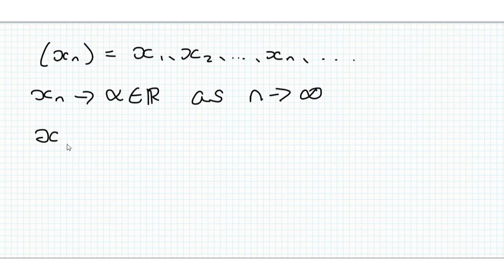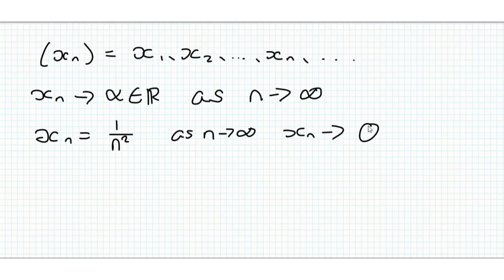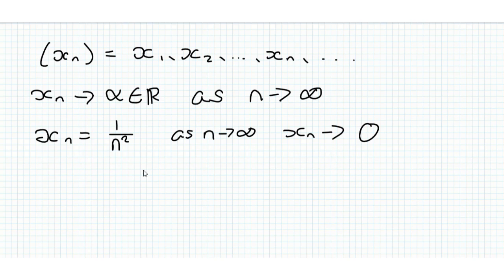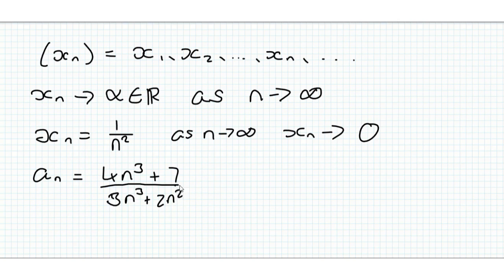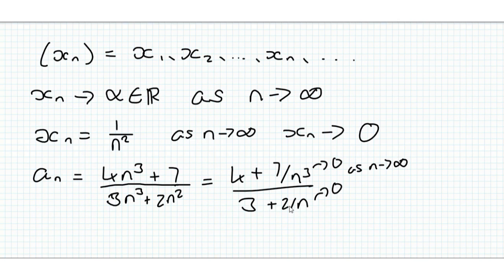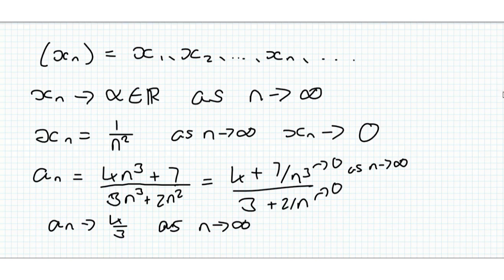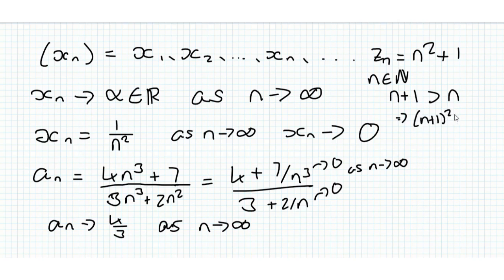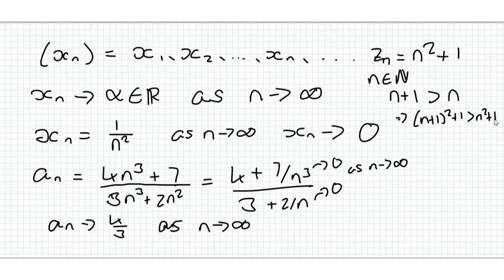What do we mean by a convergent sequence?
What is a convergent sequence? We look into that in this video without formally defining the concept which will be done in Saturday's video. We take three examples of sequences and try to figure out whether or not the sequences converge or diverge and if they are found to be convergent we look for the real number in which the sequence converges to.